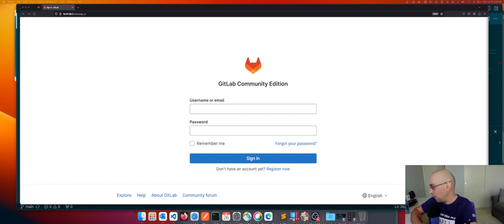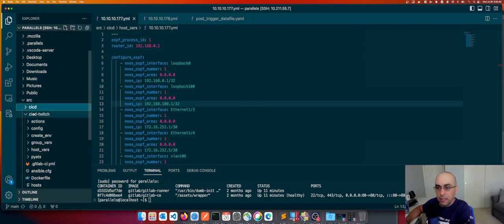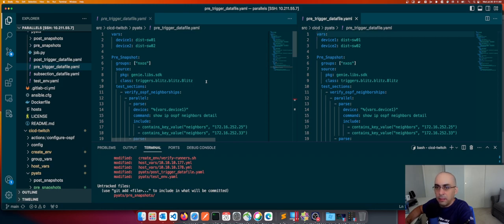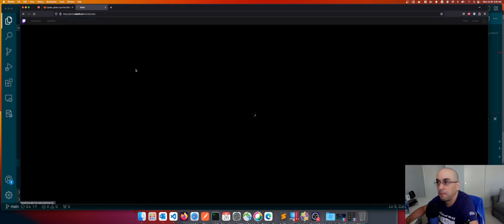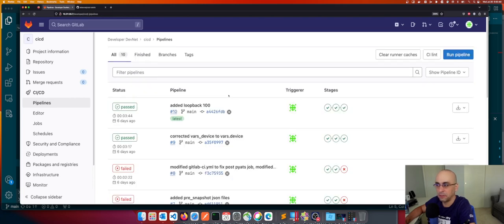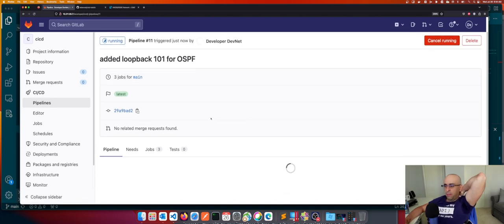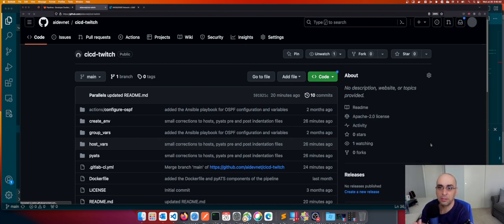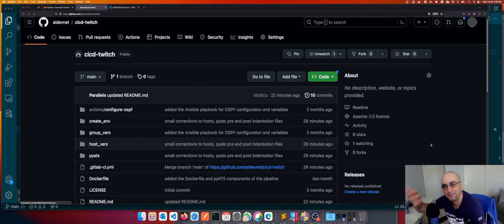Final Walk Through of the Completed CI/CD Pipeline | NetGru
Final walk through all the components of the pipeline and another run of the pipeline configuring a loopback interface for OSPF